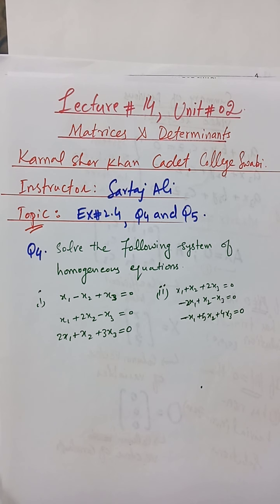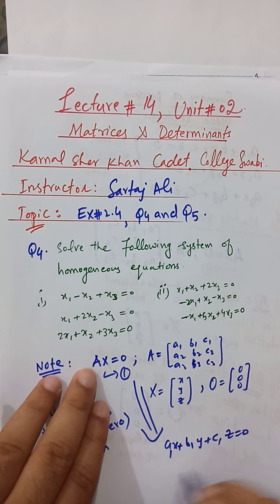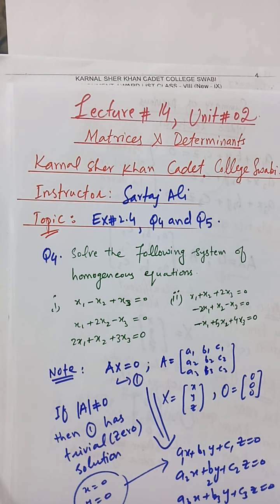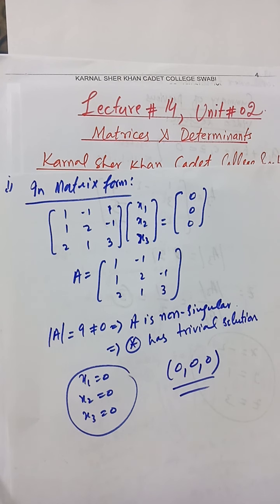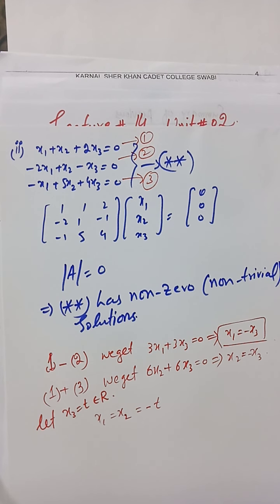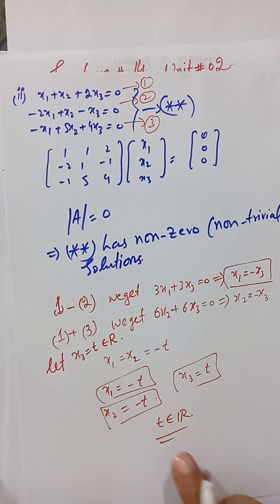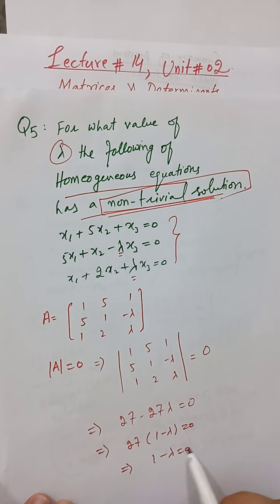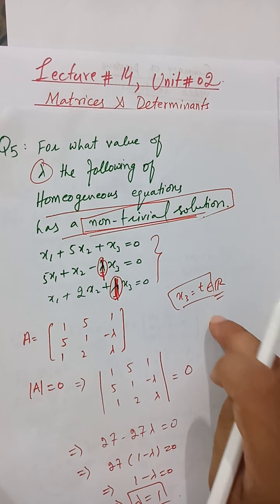Questions related to the System of Homogeneous Linear Equations in Three Variables.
Lecture#14 Unit#02, "Matrices and Determinants".
Topic: Last Two(2) questions of EXERCISE#2.4 Related to the System of Homogeneous Linear Equations in Three Variables.
Explanations of the Topic from NCERT Maths Book and KP Text Book.
F.Sc part 01 pre-engineering course